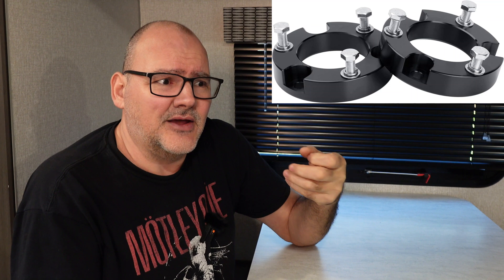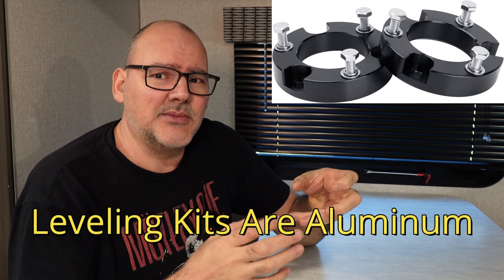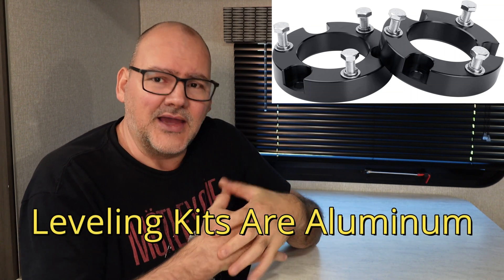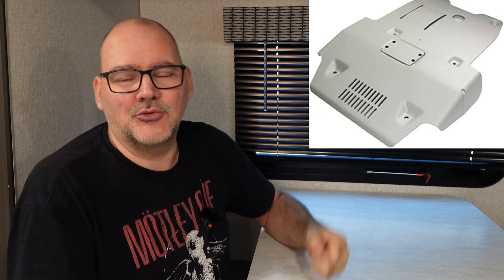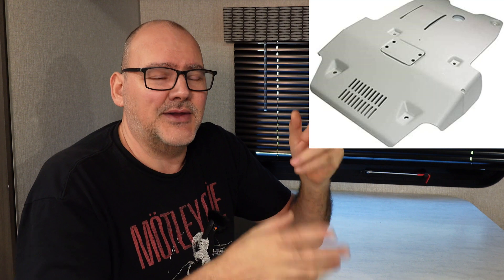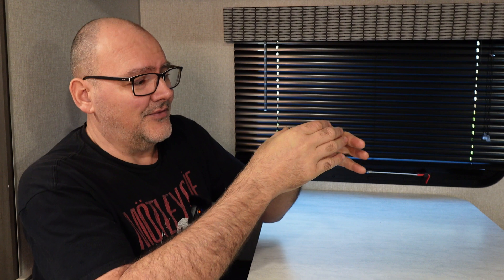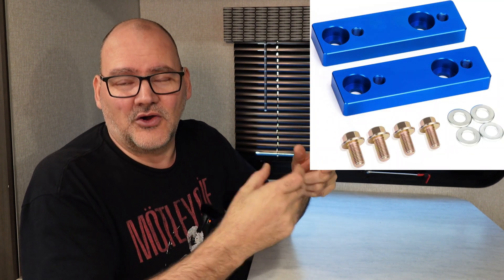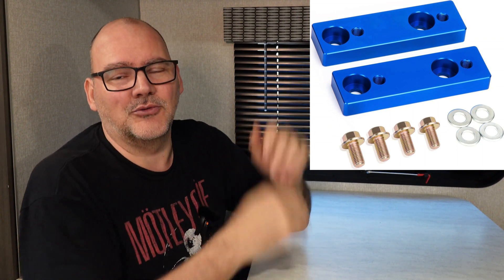Secrets of Corroding Truck Frames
Preventing rust on truck frames is super important because it keeps the truck strong and working for a long time, especially since trucks often face tough conditions like wet roads and salty environments. One big way to stop rust is by not mixing aluminum and steel in the same frame.

When aluminum and steel touch each other, something called galvanic corrosion can happen. It's like a chemical reaction where the two metals react because they're different. The aluminum gets eaten away to protect the steel, and this process happens faster when there's water or salt around.

Truck frames are especially at risk because they're always exposed to water and salt from the roads. If there's both aluminum and steel in the frame, they can touch each other and start corroding, which weakens the frame and makes it rust quicker.

To stop this from happening, truck makers can do a few things. They can put coatings or barriers between the aluminum and steel to keep them from touching directly. These coatings, like paint or sealants, act like a shield against water and salt, which slows down the corrosion process.

Another way is to use materials that aren't metal, like plastic or composite stuff, instead of one of the metals. This way, there's no chance for galvanic corrosion to start because there's only one type of metal involved.

Also, designing the frame smartly can help. Engineers can make sure that aluminum and steel parts don't touch much, or they can design the frame so water doesn't get trapped inside and cause corrosion.

So, to sum up, it's crucial to keep aluminum and steel separate in truck frames to avoid galvanic corrosion and make the truck last longer. With the right coatings, materials, and design, manufacturers can make sure their trucks stay strong and reliable for a long time.